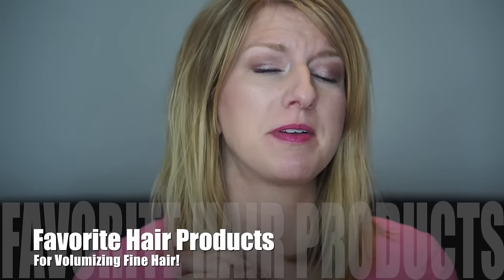Hair Product Favorites | Great For Volume or Fine Hair!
Products mentioned!
Redken diamond oil
Verb leave in mist
Redken extreme anti snap
Pureology 21 benefits
Redken pillow proof 2 day extender
Big sexy full bloom 72 hour spray
Redken velvet gelatine 07
Redken stay high 18 gel to mousse
Kenra 25 hairspray

Welcome friends!! Open for more video suggestions and more ways we can connect! Feel free to drop me a comment I always respond!

I upload videos on skincare, haircare/ styling, fashion,  reviews, hooded eye makeup tutorials and more!

Heres some of my most popular or favorite videos to check out!

Cute clothing, jewelry and home decor!

Great Daily deals on fashion, jewelry and more!